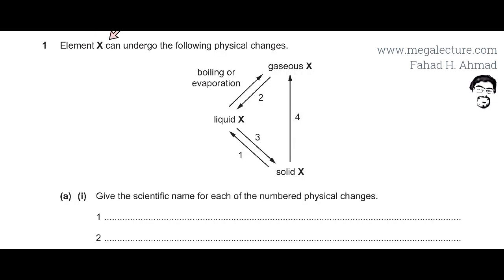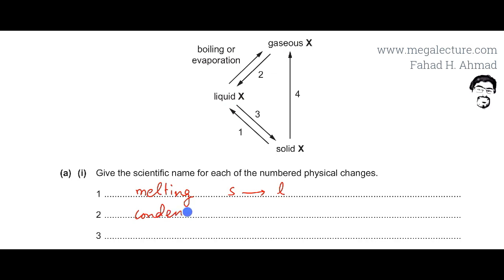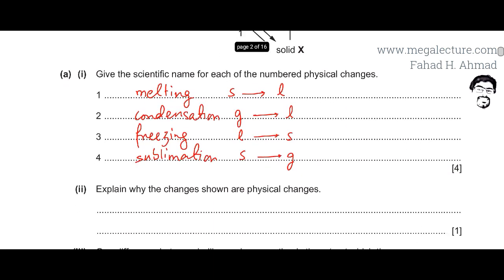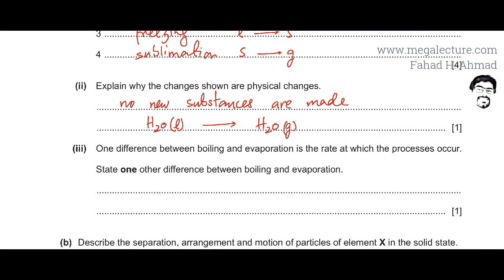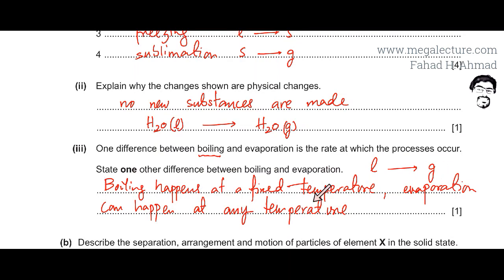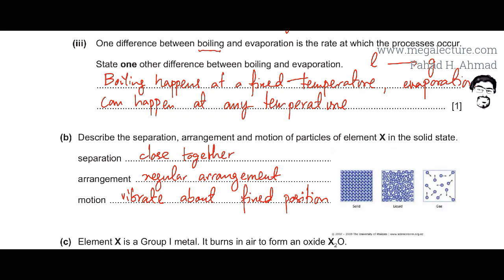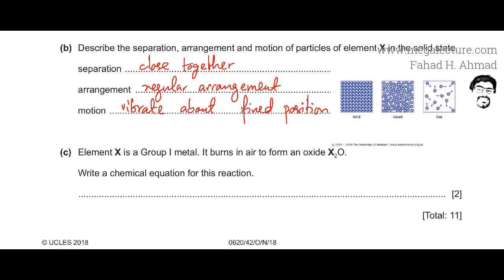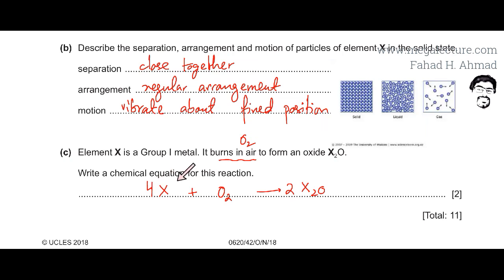1 - 0620_w18_qp_42 : Kinetic Particle Theory, Equations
The following O Level Chemistry Question is about identifying changes of state like melting, boiling, condensation, sublimation etc.

Question also asks about separation and movement of Particles in solids liquids and gases. Differences need to be listed for Evaporation and Boiling.

1 Element X can undergo the following physical changes.

(a) (i) Give the scientific name for each of the numbered physical changes.
(ii) Explain why the changes shown are physical changes.
(iii) One difference between boiling and evaporation is the rate at which the processes occur.
State one other difference between boiling and evaporation.

(b) Describe the separation, arrangement and motion of particles of element X in the solid state

Write a chemical equation for this reaction.